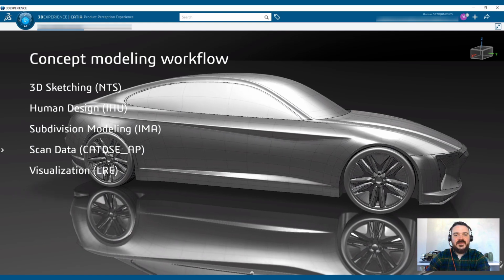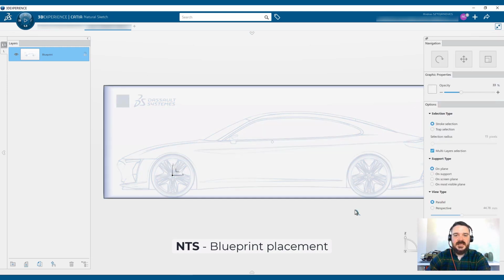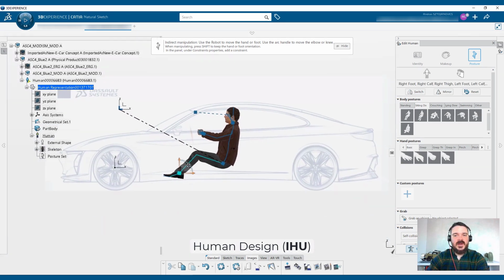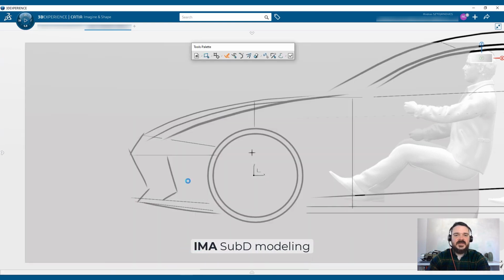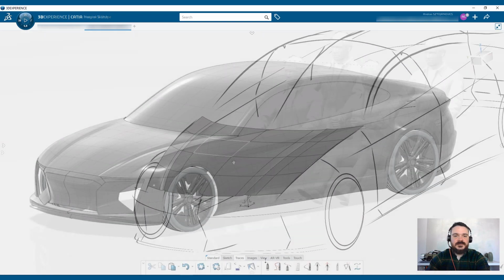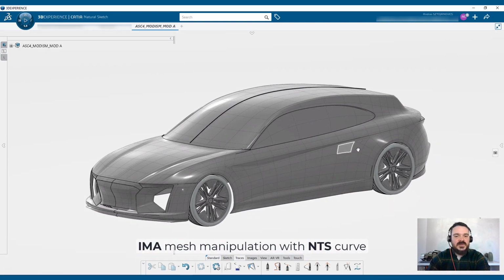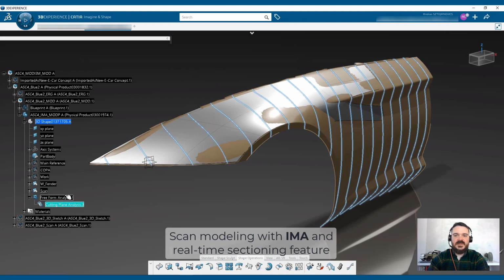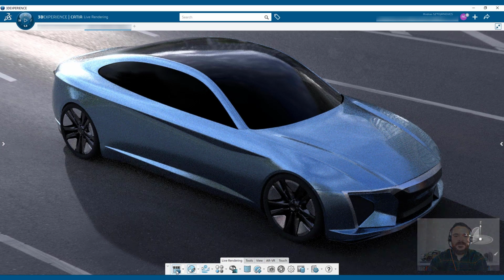Concept modeling workflow with the CATIA Creative Design Tools on the 3D Experience Platform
Check out this short introduction about my concept modeling workflow with the CATIA Creative Design Tools on the 3D Experience Platform.